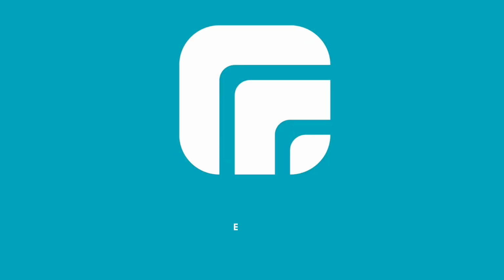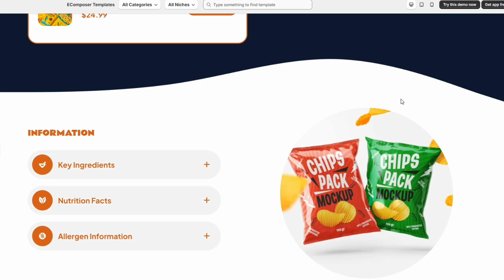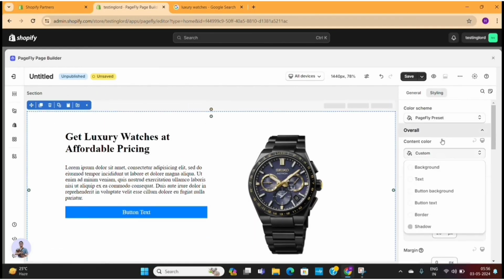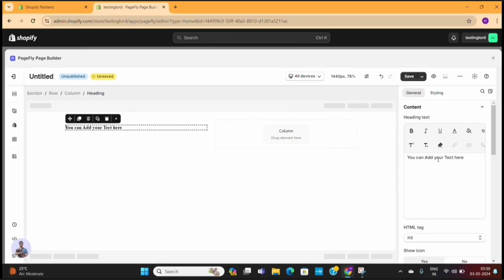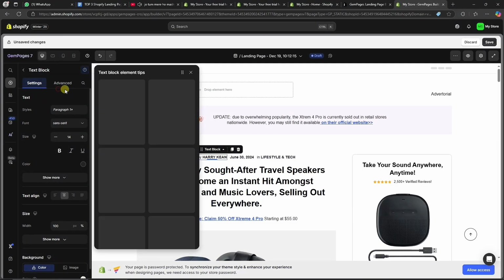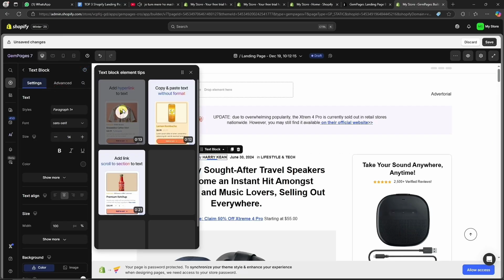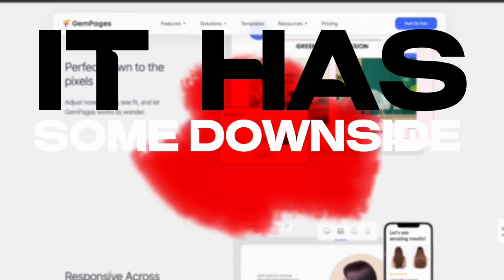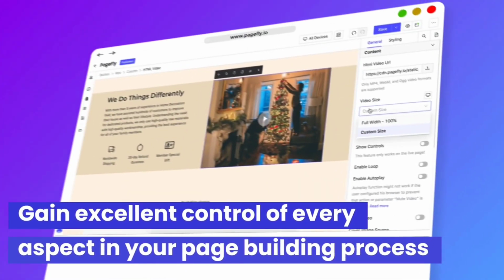I tried Every Shopify Page Builders, These 3 Are the Best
Top 3 Best Shopify Page Builders in 2025

☑ Watched the video
☐ Liked?